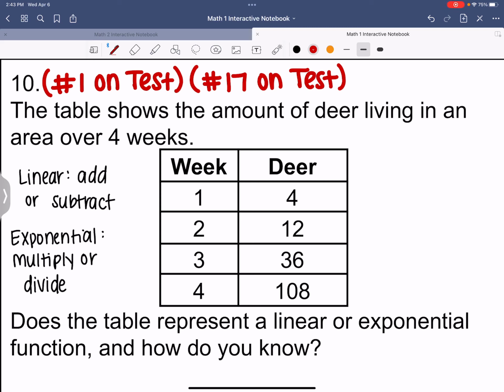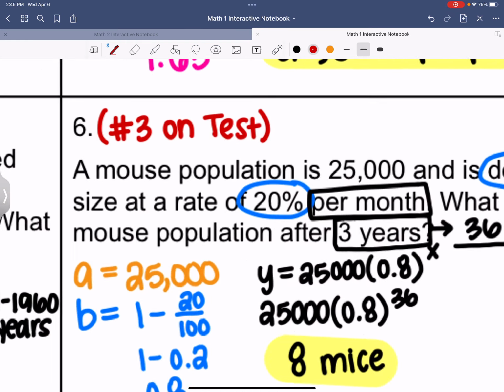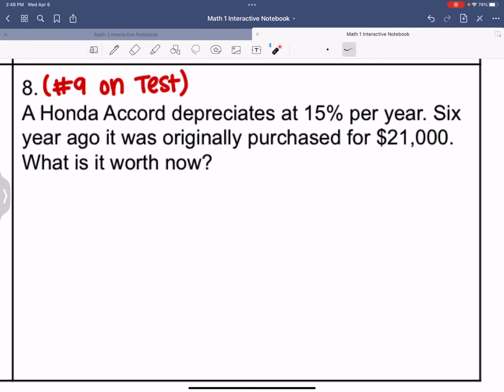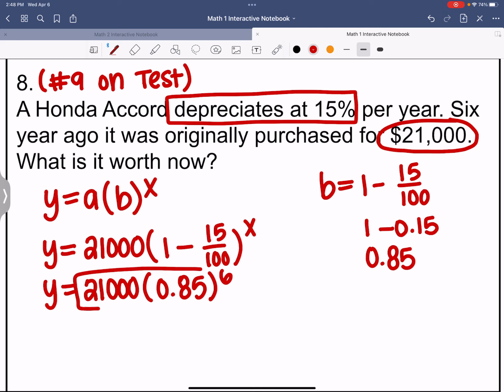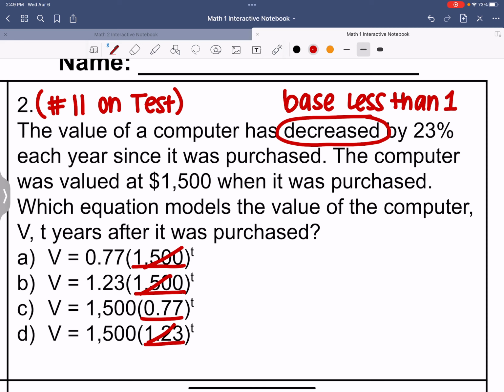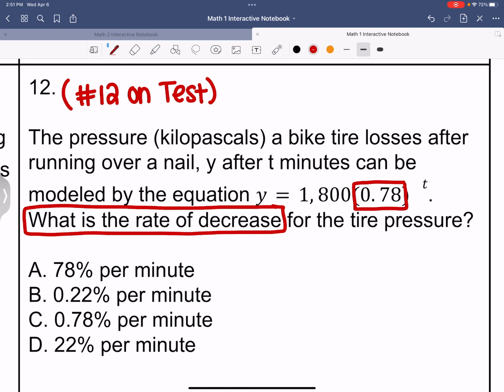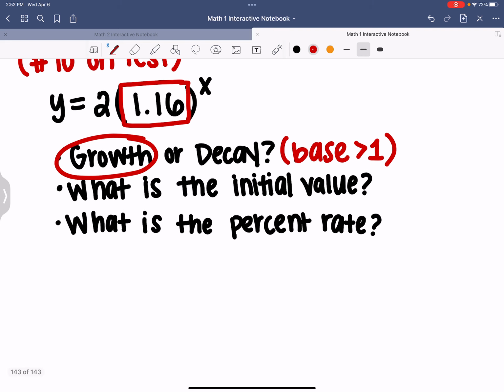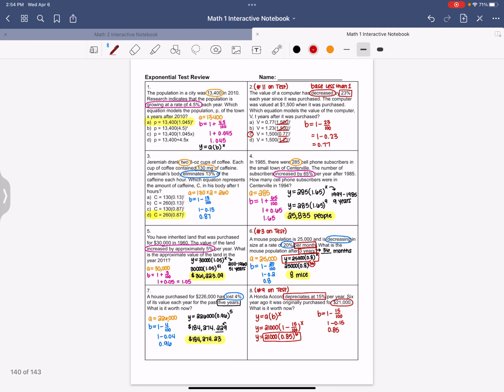Exponential Most Missed Spring 2022